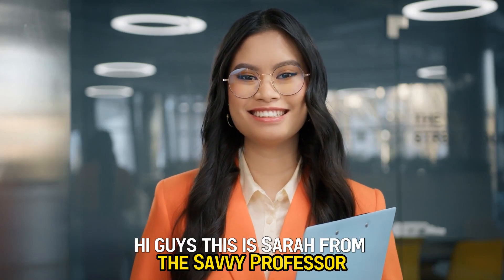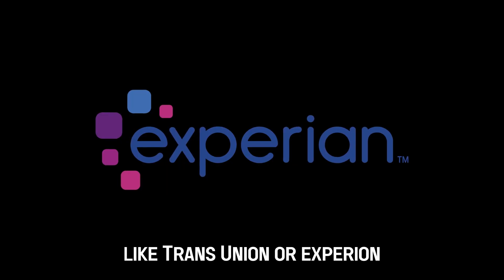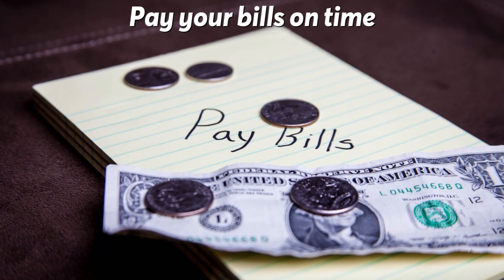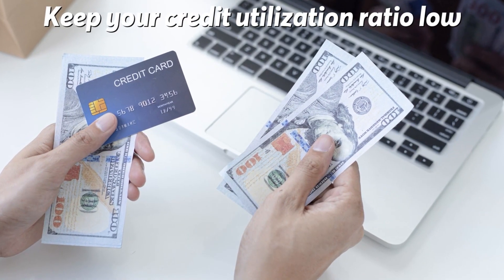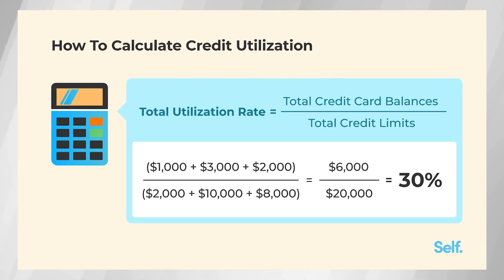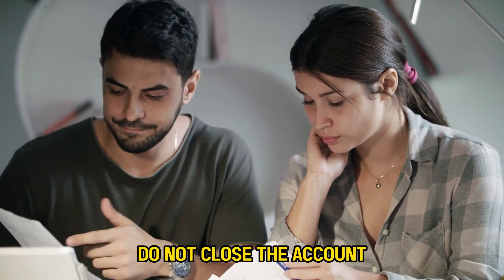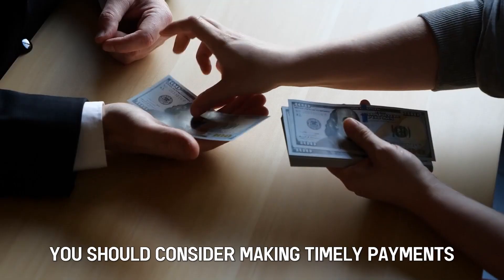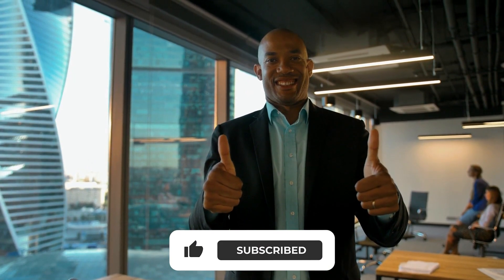How To Fix Your Credit (Repair Your Credit In 5 Steps)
How To Fix Your Credit (Repair Your Credit In 5 Steps). In this video, we will talk about how to fix your credit.

Monitor your credit
Get your credit report from a credit bureau like TransUnion or Experian. Check for errors or fraud attempts that may negatively affect your credit.

Pay your bills on time.
Since your payment history is a crucial part of your credit score, paying your bills on time can help you fix your credit.

Keep your credit utilization ratio low.
This ratio refers to how much credit you have compared to how much you owe. This is a factor that credit scoring models take into account.

Consider the number of credit accounts you have
Think about how much money you owe across different credit accounts. If you have so much debt, you should pay off some of the accounts.

Get a credit builder loan.
Once you borrow a credit builder loan, the money is kept in a savings account.